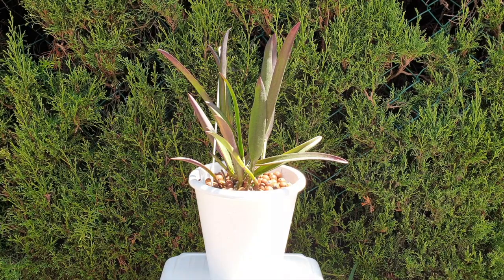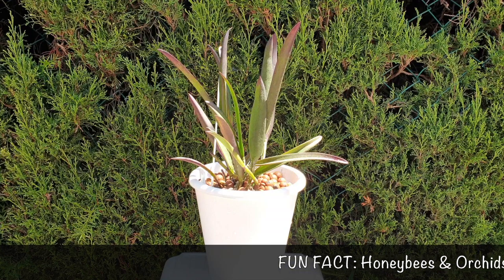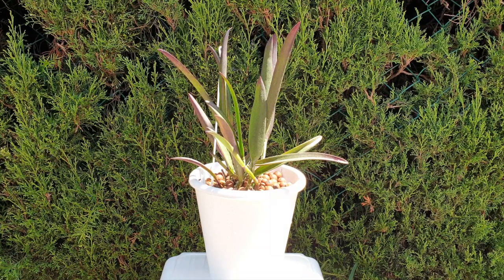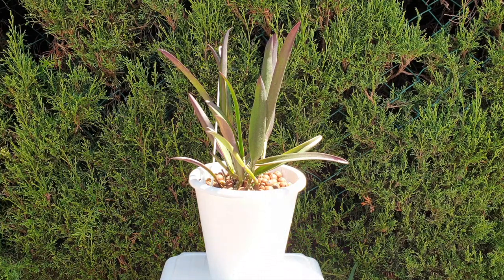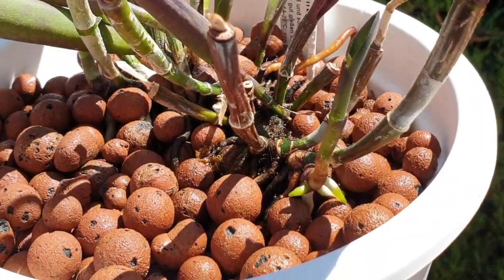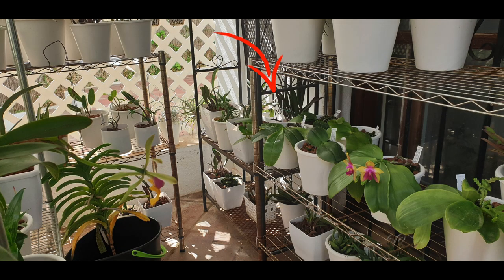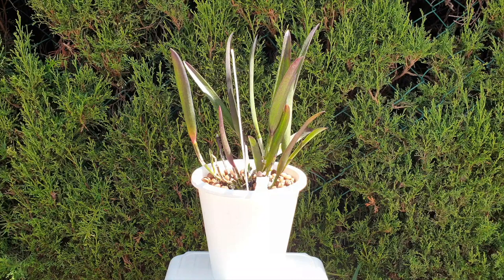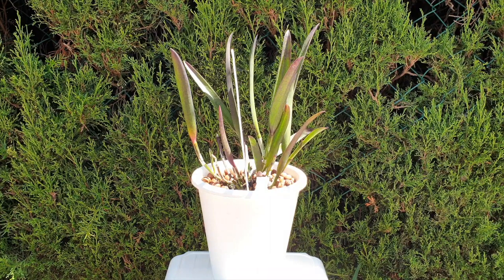Brassocattleya Jairak Kiku | 6 month UPDATE | Leca & Selfwatering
Care during the hot summer months! Summer Solstice has been and gone, but the growing season is in full swing. Here is an update on my orchid 6 months after we saw her last. No Blooms yet 😒🤨😬
JOIN THE CARECOLLAB INITIATIVE:
My environment:
Mediterranean climate, hot summers / mild winters
45% - 85% humidity, with regular airflow
Orchid growing supplies:
               Seramis, Akadama
                          150 Winter, RO Water and KelpMax only